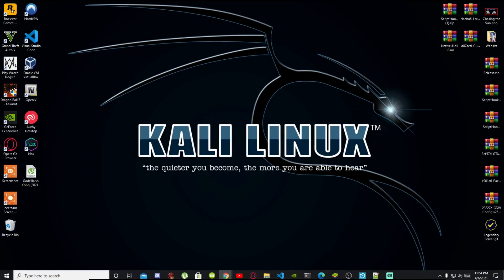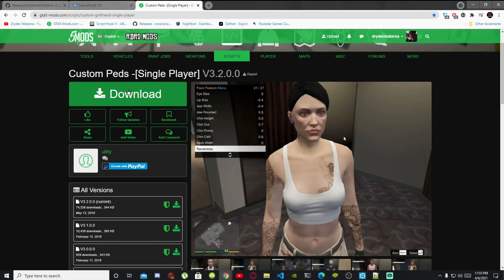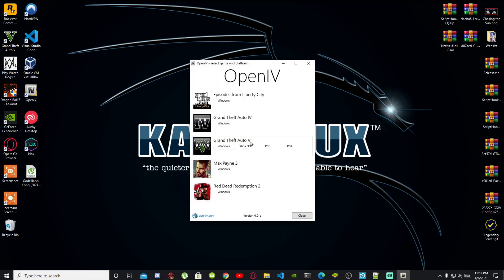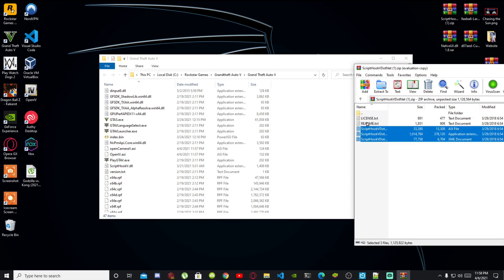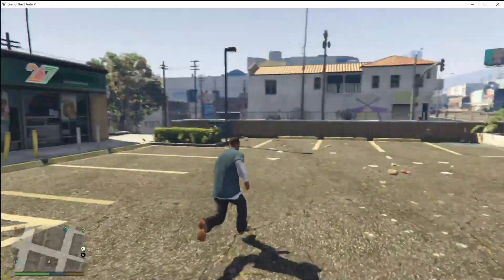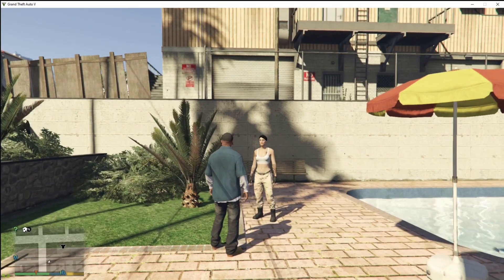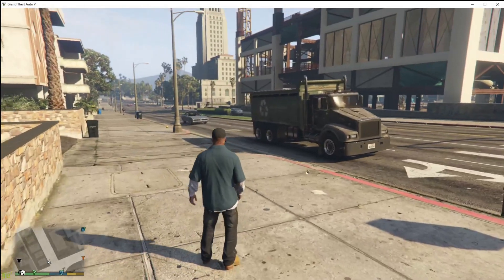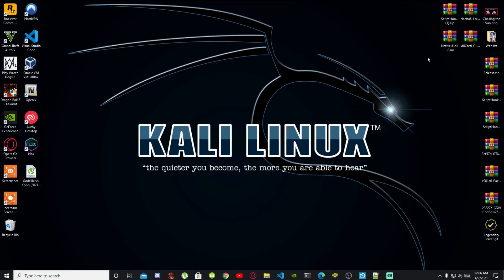PC Modding Tutorials: 2021 Fixed How To Install Custom Peds Girlfriend Mod Menu In SP | Script Mod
╔ ஜ۩☢۩ஜ ╗
║ ▓▓▓▓▒▒▒▒░░░░| Open This Description |░░░░▒▒▒▒▓▓▓▓    ║
╚ ஜ۩☢۩ஜ ╝

1: Samira A.K.A - Legendary God Member
2: WEZ G NZ GAMING - Legend Member
3: DA REAL OG - Legendary God Member
4: FoxyClapz V5 - Legendary God Member
5: CrazyBoss V31 - Legend Member
6: MaoriSupermanYT - Legendary God Members

►  Info:

Author Comment
REMINDER to always install the downgraded version for NativeUI.dll & ScriptHookVDOTNET Files. More info or support Join my new discord server for more support and help. Thank you

► Ikson - Harmony
Video Editors:

Producer: Dryder Mataroa
Product Manager: Dryder Mataroa
Graphics/Design: Imovie, ShotCut, Panzoid
Video Creators:

Special Thanks To:

Social Media/Info

✔ Verified Account